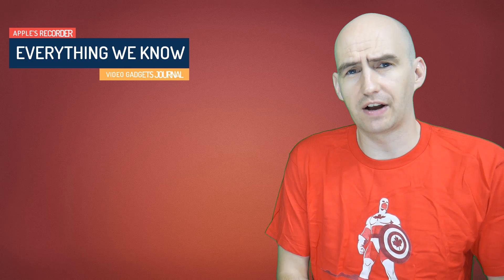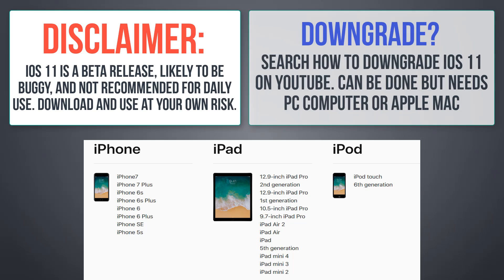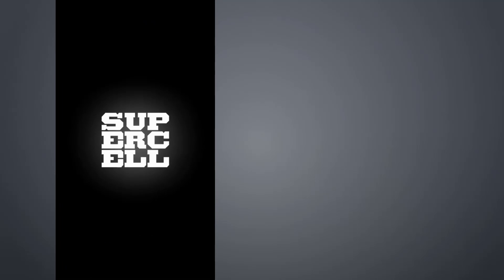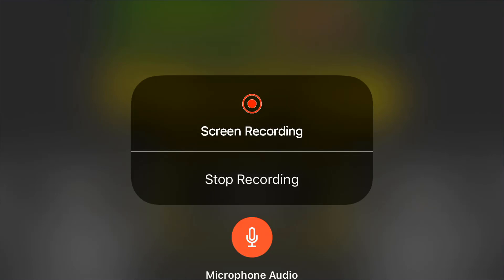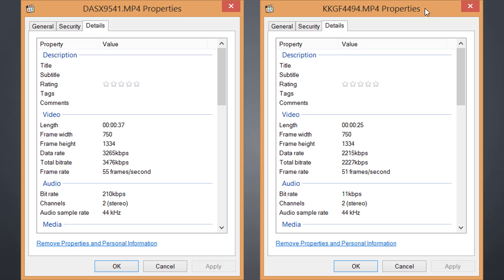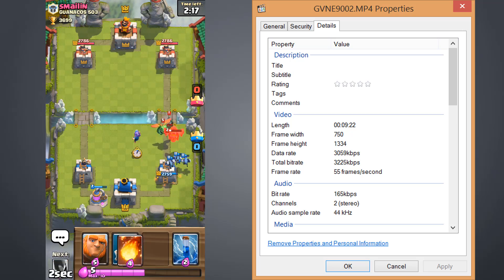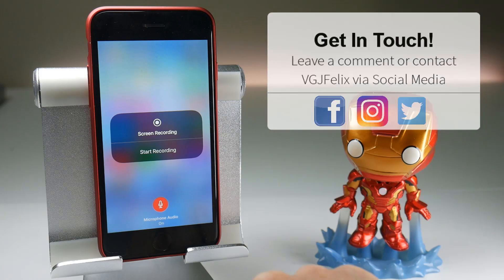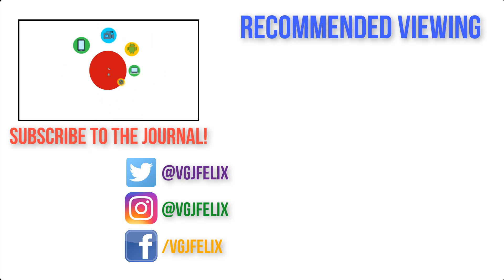Apple's Official iOS Screen Recorder FAQ: Everything You Need to Know - iOS 11 Beta for iPhone/iPad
Apple announced iOS 11 at the start of the week and the one feature we all got excited about was the new screen recorder. I've now had a chance to test it out and, as well as the hundreds of fantastic question you've fired at me, here's everything I know and, therefore, everything you need to know about the screen recorder that should save us all from iOS record hell.